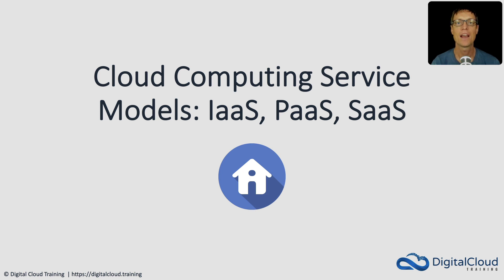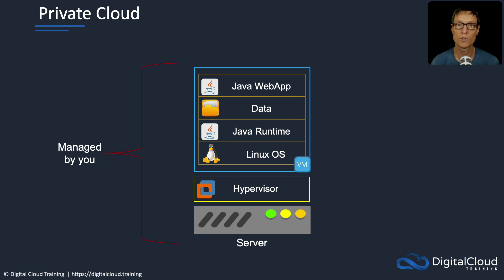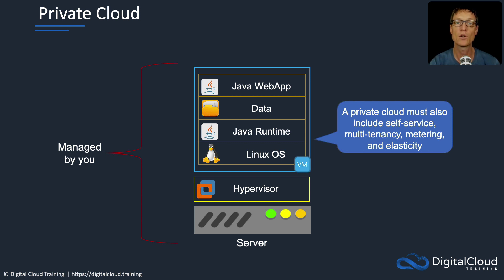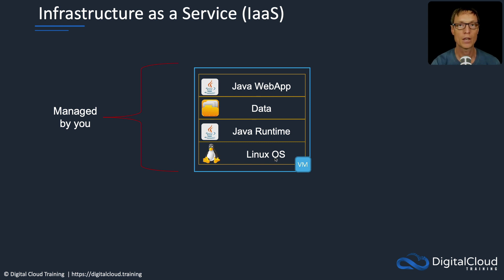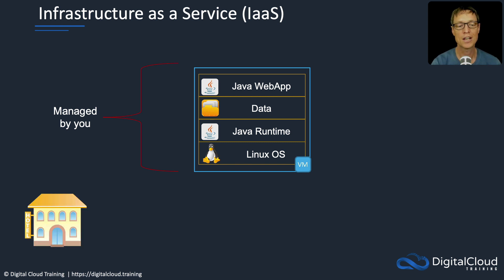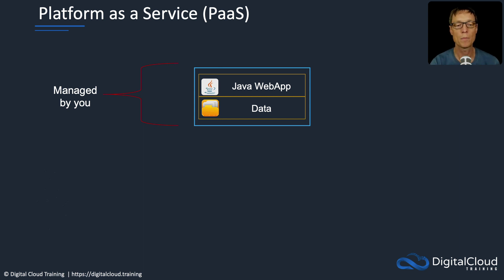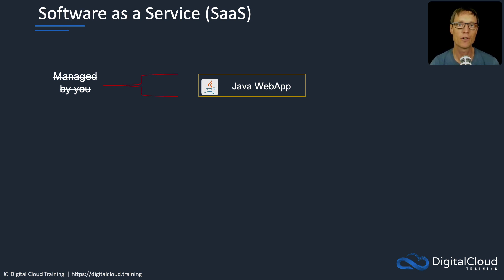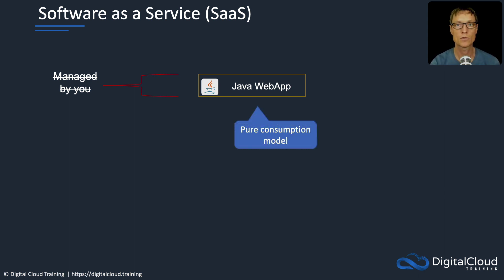Cloud Computing Service Models - AWS Business Essentials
Infrastructure as a Service (IaaS), Platform as a Service (PaaS) and Software as a Service (SaaS). These are the main cloud computing service models and you've probably heard these terms used in various contexts. If any of this is confusing to you then you're in the right place! By the end of this video, you'll understand the key differences between these different service models and the benefits and use cases for them.

📌 Timestamps
0:00 - Introduction
0:21 - Private Cloud Overview
1:30 - Infrastructure as a Service (IaaS)
2:25 - Platform as a Service (PaaS)
3:26 - Software as a Service (SaaS)
4:02 - Side-by-Side Comparison

This video is an excerpt of our "AWS Business Essentials" Video Course.